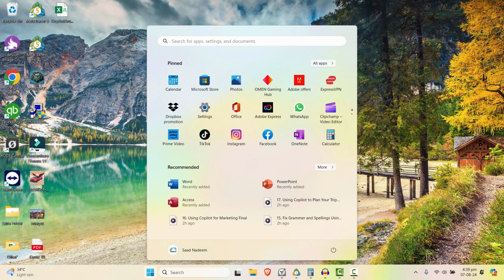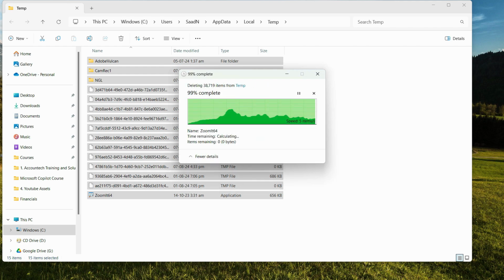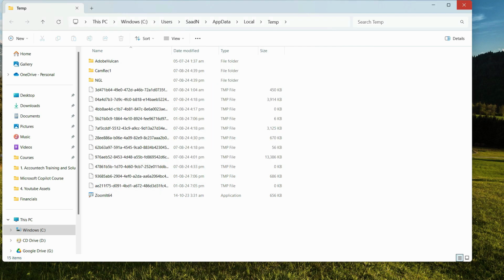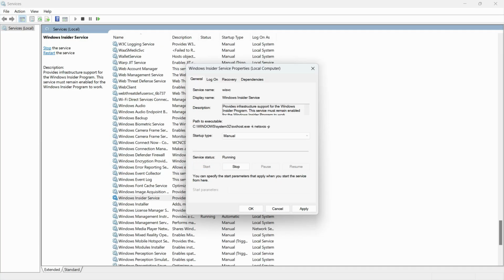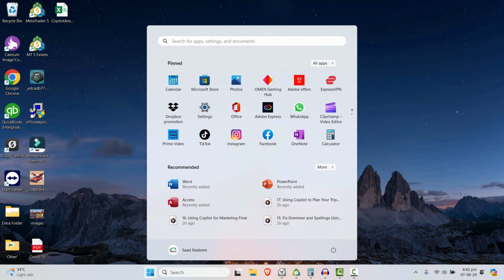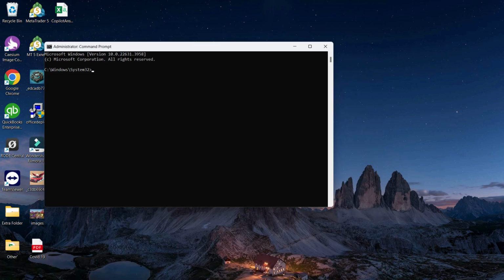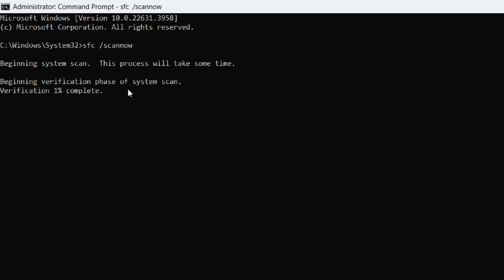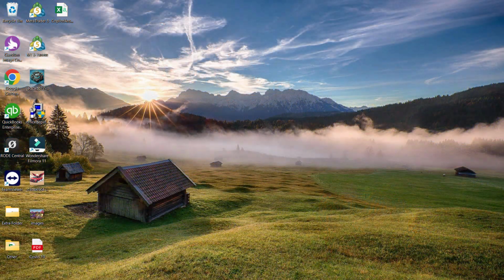How to Resolve NSIS Error Writing Temporary File Problem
to all who have problem  when setup .exe  files  windows 10
the code show in video
%USERPROFILE%\AppData\Local\Temp
Are you encountering the NSIS Error Writing Temporary File problem when trying to install software? This issue can be frustrating, but don’t worry! In this video, we’ll provide you with easy and effective solutions to resolve this error. We’ll walk you through step-by-step methods to fix the issue, from clearing temporary files and adjusting permissions to checking your disk space and more. Whether you're dealing with a corrupted installer or permission issues, our guide will help you get past the error and complete your installation smoothly. Follow along with our tips to ensure your software installs without any hitches. Make sure to watch until the end for extra troubleshooting tips and common fixes. Don’t let installation errors stop you—get back to installing your software hassle-free!